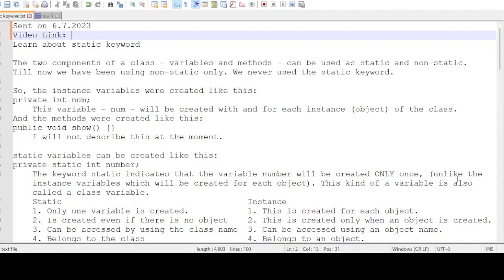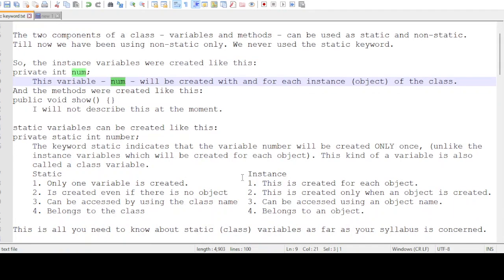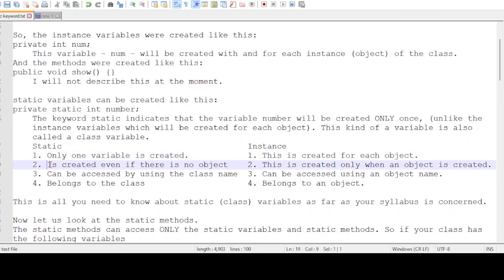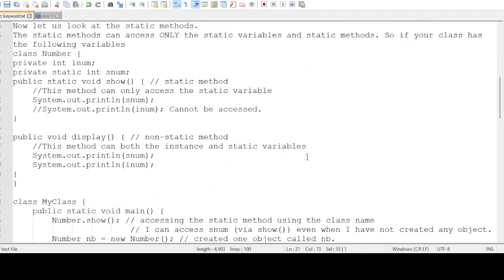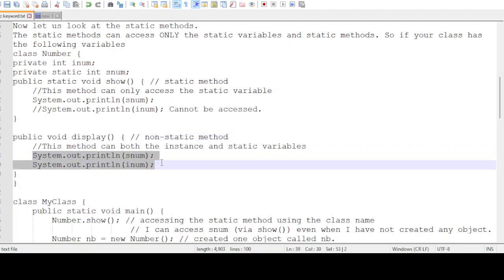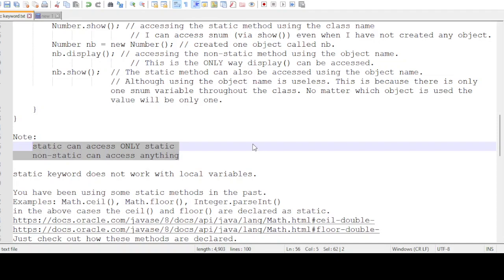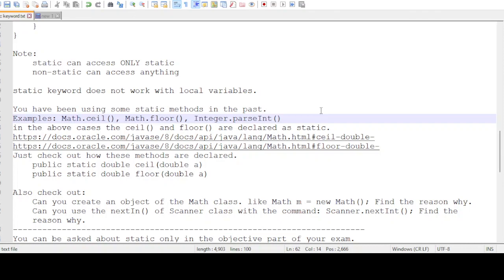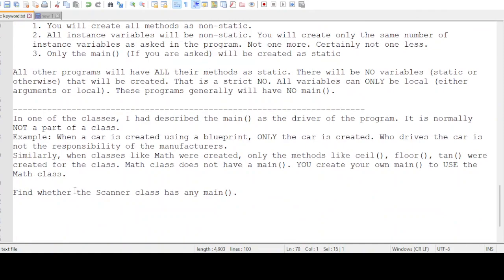CTA03 About static keyword 6.7.2023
Sent on 6.7.2023
Video Link:
Learn about static keyword

The two components of a class - variables and methods - can be used as static and non-static. Till now we have been using non-static only. We never used the static keyword.

So, the instance variables were created like this:
private int num;
 This variable - num - will be created with and for each instance (object) of the class.
And the methods were created like this:
public void show() {}
 I will not describe this at the moment.

static variables can be created like this:
private static int number;
 The keyword static indicates that the variable number will be created ONLY once, (unlike the instance variables which will be created for each object). This kind of a variable is also called a class variable.
 Static           Instance
 1. Only one variable is created.   1. This is created for each object.
 2. Is created even if there is no object 2. This is created only when an object is created.
 3. Can be accessed by using the class name 3. Can be accessed using an object name.
 4. Belongs to the class      4. Belongs to an object.

This is all you need to know about static (class) variables as far as your syllabus is concerned.

Now let us look at the static methods.
The static methods can access ONLY the static variables and static methods. So if your class has the following variables
class Number {
private int inum;
private static int snum;
public static void show() { // static method
 //This method can only access the static variable
 System.out.println(snum);
 //System.out.println(inum); Cannot be accessed.

public void display() { // non-static method
 //This method can both the instance and static variables
 System.out.println(snum);
 System.out.println(inum);

class MyClass {
  Number.show(); // accessing the static method using the class name
      // I can access snum (via show()) even when I have not created any object.
  Number nb = new Number(); // created one object called nb.
  nb.display(); // accessing the non-static method using the object name.
      // This is the ONLY way display() can be accessed.
  nb.show();  // The static method can also be accessed using the object name.
     // Although using the object name is useless. This is because there is only one snum variable throughout the class. No matter which object is used the value will be only one.

Note:
 static can access ONLY static
 non-static can access anything

static keyword does not work with local variables.

You have been using some static methods in the past.
Examples: Math.ceil(), Math.floor(), Integer.parseInt()
in the above cases the ceil() and floor() are declared as static.
Just check out how these methods are declared.
 public static double ceil(double a)
 public static double floor(double a)

Also check out:
 Can you create an object of the Math class. like Math m = new Math(); Find the reason why.
 Can you use the nextIn() of Scanner class with the command: Scanner.nextInt(); Find the reason why.
You can be asked about static only in the objective part of your exam.
You will never need to create a static variable in any of your programs.

Important to note: (Subjective part of your exam (60 marks)).
All class based programs (where you will be asked to create a class with some instance variables and some methods):
 1. You will create all methods as non-static.
 2. All instance variables will be non-static. You will create only the same number of instance variables as asked in the program. Not one more. Certainly not one less.
 3. Only the main() (If you are asked) will be created as static

All other programs will have ALL their methods as static. There will be NO variables (static or otherwise) that will be created. That is a strict NO. All variables can ONLY be local (either arguments or local). These programs generally will have NO main().

In one of the classes, I had described the main() as the driver of the program. It is normally NOT a part of a class.
Example: When a car is created using a blueprint, ONLY the car is created. Who drives the car is not the responsibility of the manufacturers.
Similarly, when classes like Math were created, only the methods like ceil(), floor(), tan() were created for the class. Math class does not have a main(). YOU create your own main() to USE the Math class.

Find whether the Scanner class has any main().